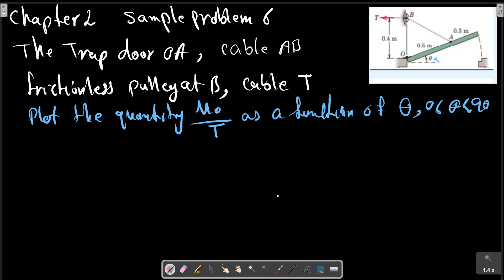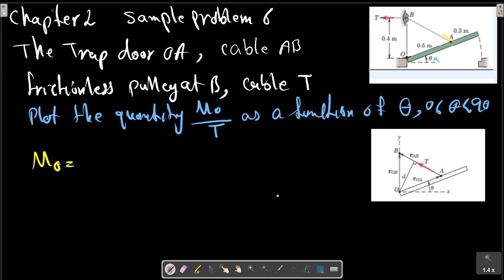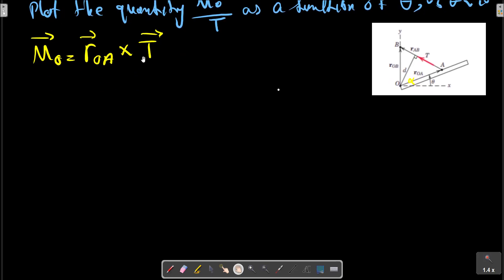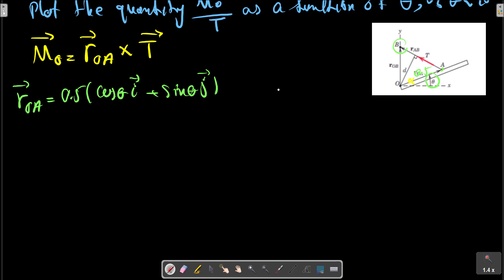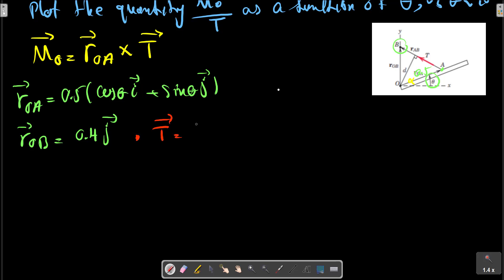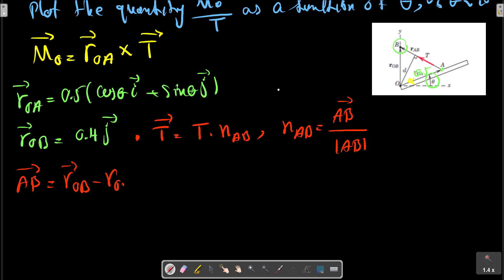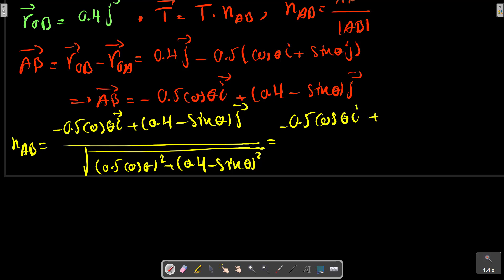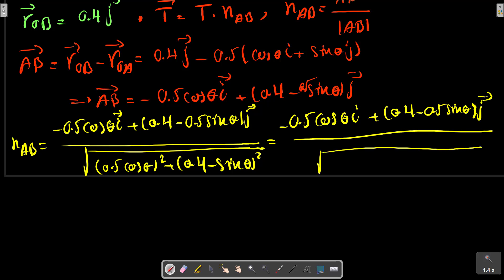Chapter 2: Sample problem 6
The trap door OA is raised by the cable AB, which passes over the small frictionless guide pulleys at B. The tension everywhere in the cable is T, and this tension applied at A causes a moment MO about the hinge at O. Plot the quantity MO/T as a function of the door elevation angle teta over the range  0 to 90 and note minimum and maximum values. What is the physical significance of this ratio?